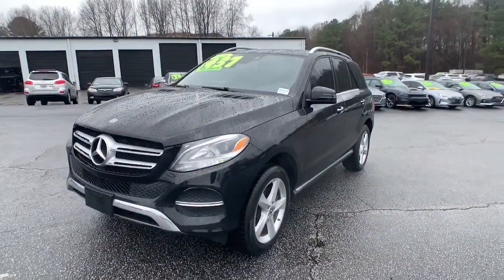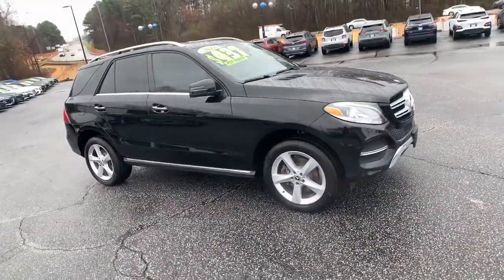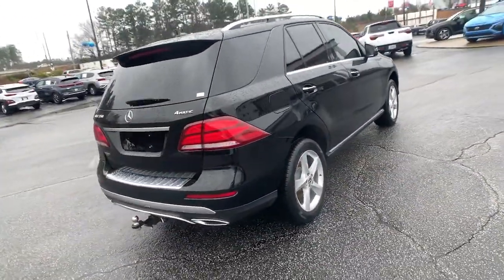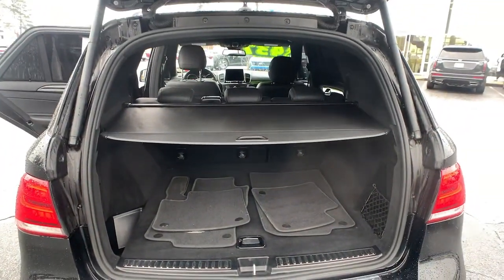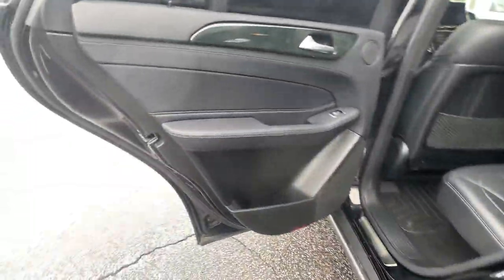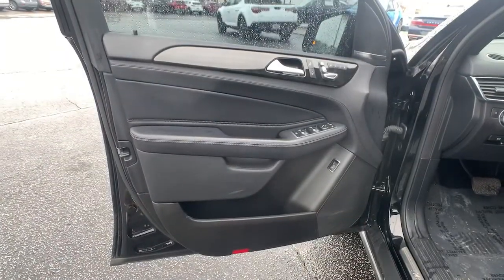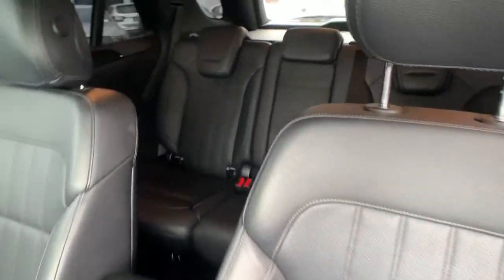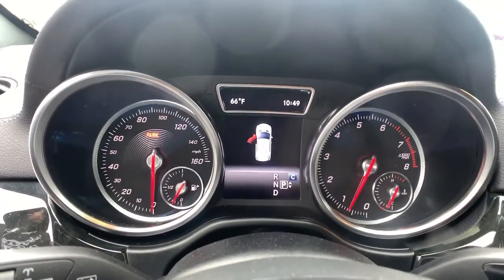2018 Mercedes-Benz GLE Newnan, Peach Tree, Carrollton, Grantville, Palmetto, GA 2B5560A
Black Used 2018 Mercedes-Benz GLE available in Newnan, Georgia at  at Southtowne Hyundai Newnan. Servicing the Peach Tree, Carrollton, Grantville, Palmetto, GA area.
2018 Mercedes-Benz GLE GLE 350 - Stock#: 2B5560A - VIN#: 4JGDA5HB8JB150456

800 Bullsboro Dr.

2018 Mercedes-Benz GLE 4D Sport Utility GLE 350 4MATIC Black 4MATIC 7G-TRONIC 7-Speed Automatic 3.5L V6 DOHC 24Vbr**CLEAN CARFAX **ONE OWNER **NO ACCIDENTS.brbrTHIS VEHICLE INCLUDES THE FOLLOWING FEATURES AND OPTIONS: 19 5-Spoke Wheels 4-Way Lumbar Support 4-Wheel Disc Brakes 8 Speakers ABS brakes Air Conditioning Alloy wheels AM/FM radio Anti-whiplash front head restraints Auto tilt-away steering wheel Auto-dimming door mirrors Auto-dimming Rear-View mirror Automatic temperature control Axle Ratio: 3.47 Brake assist Bumpers: body-color CD player Compass Delay-off headlights Driver door bin Driver vanity mirror Dual front impact airbags Dual front side impact airbags DVD-Audio eCall Emergency System Electronic Stability Control Emergency communication system: eCall Emergency System Eucalyptus Wood Trim Exterior Parking Camera Rear Four wheel independent suspension Front anti-roll bar Front Bucket Seats Front Center Armrest Front dual zone A/C Front reading lights Fully automatic headlights Garage door transmitter: Homelink Genuine wood dashboard insert Heated door mirrors Heated Front Bucket Seats Heated front seats Illuminated entry Knee airbag Leather steering wheel Low tire pressure warning MB-Tex Leatherette Seat Trim Memory seat Occupant sensing airbag Outside temperature display Overhead airbag Panic alarm Passenger door bin Passenger vanity mirror Power adjustable front head restraints Power door mirrors Power driver seat Power Front Seats w/Driver Memory Power Liftgate Power moonroof Power passenger seat Power steering Power windows Radio data system Radio: Audio 20 AM/FM w/Single CD Rain sensing wipers Rear anti-roll bar Rear fog lights Rear reading lights Rear seat center armrest Rear window defroster Rear window wiper Remote keyless entry Roof rack: rails only Security system Speed control Speed-Sensitive Wipers Split folding rear seat Spoiler Steering wheel memory Steering wheel mounted audio controls Tachometer Telescoping steering wheel Tilt steering wheel Traction control Trip computer Turn signal indicator mirrors and Weather band radio.brbrSouthTowne is a family owned and operated full-service dealer serving the communities of Newnan Peachtree City Carrollton Griffin LaGrange Columbus Union City Morrow Riverdale Fayetteville and the rest of Greater Atlanta for more than 25 years. We are 100% committed to ensuring this will be the most pleasant car-buying and ownership experience youve encountered. We look forward to the opportunity to earn your business. Price does not include tax tag title fees or doc fee of $897.